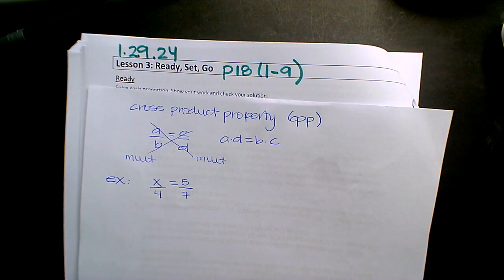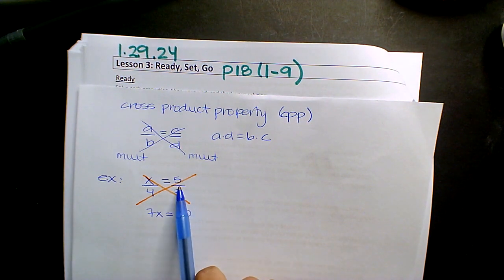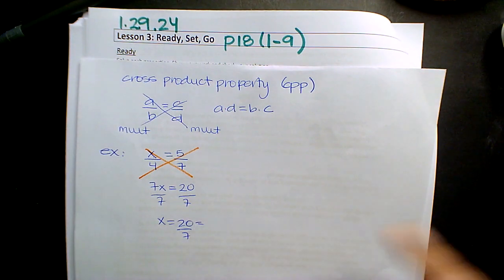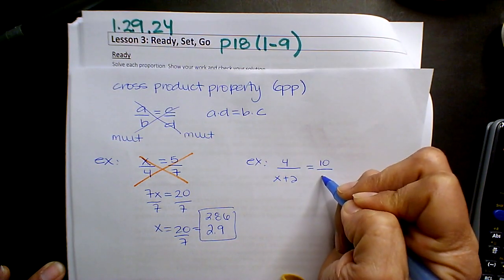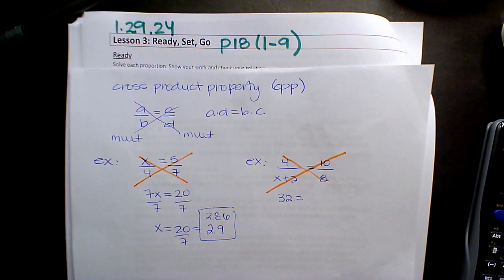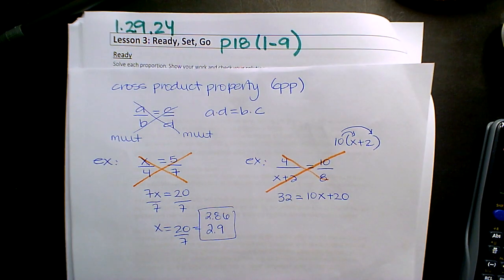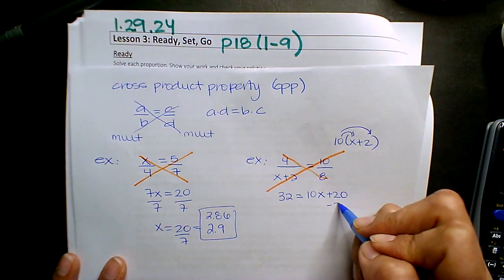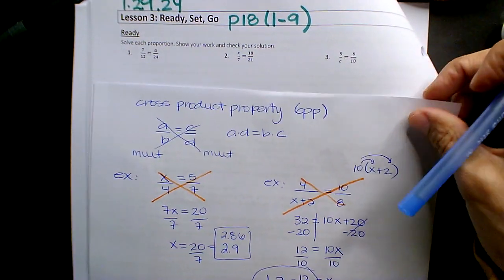1.29.24 im2 #1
cross product property
mvp
page 18